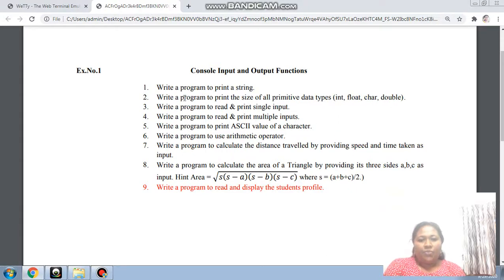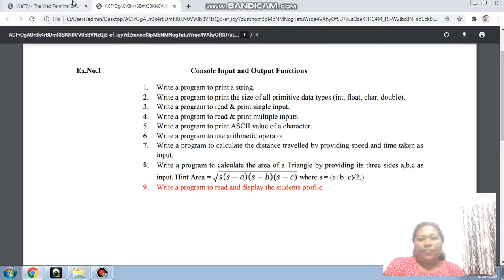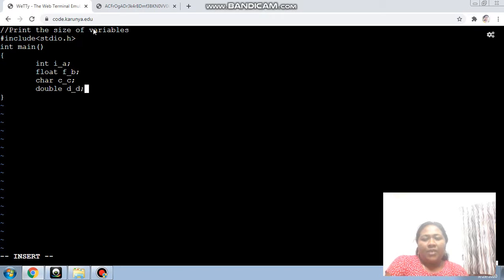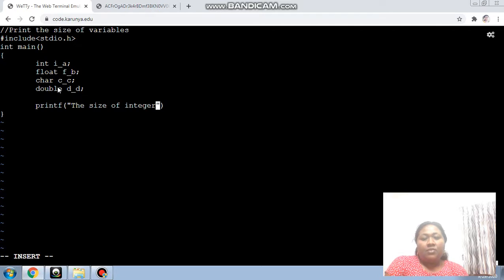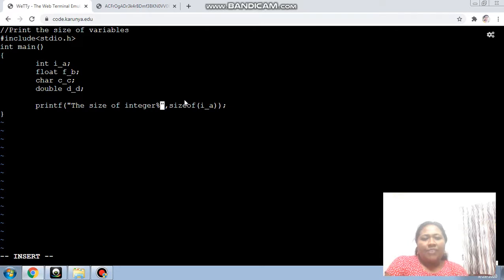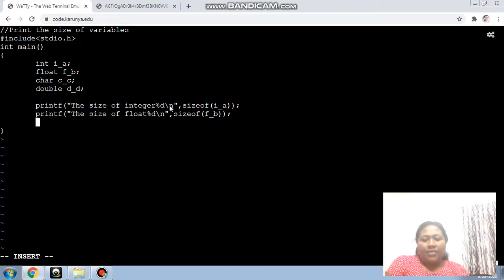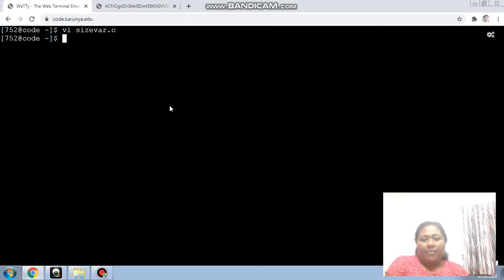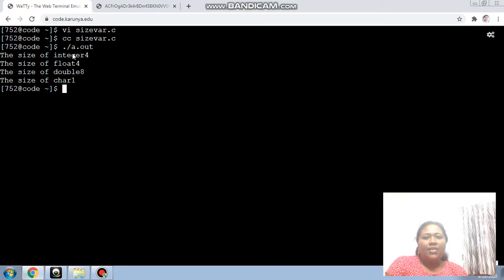C Programming Basics - Print the size of primitive datatypes